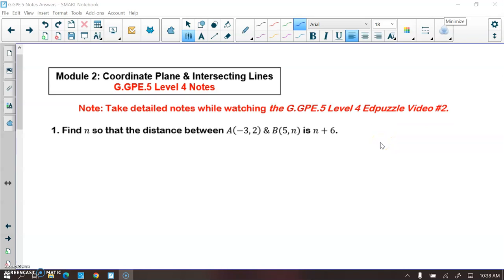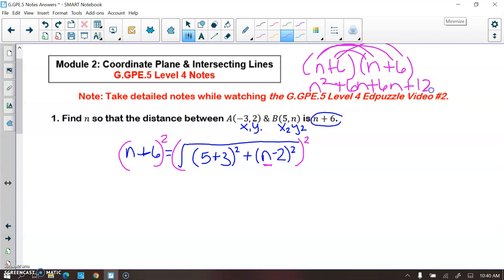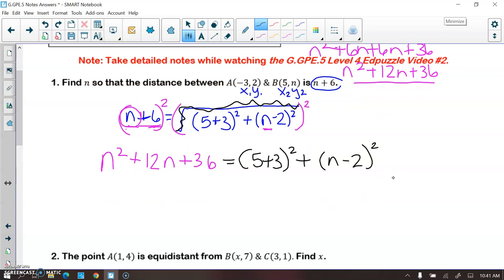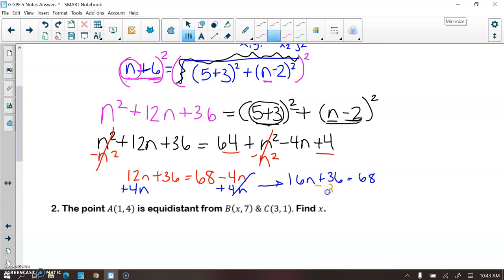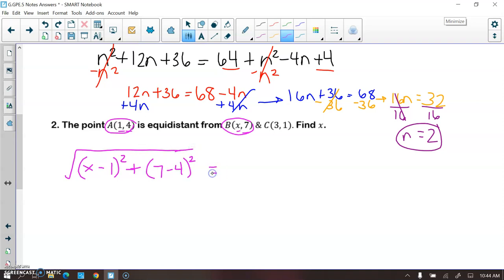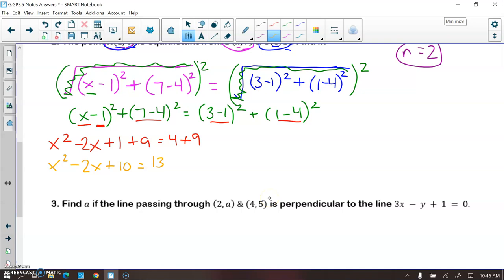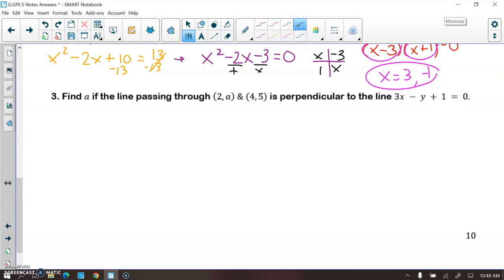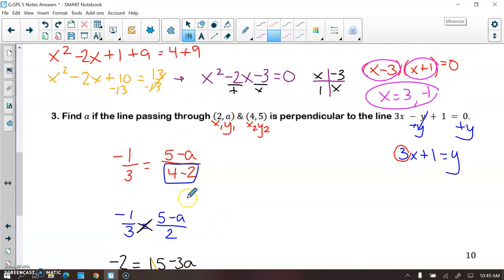G.GPE.5 Level 4 Video #2